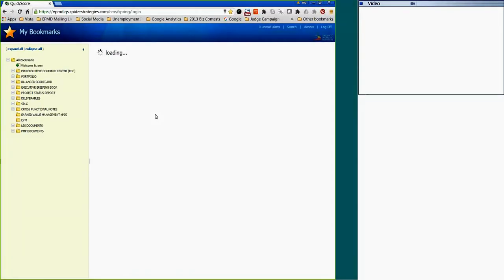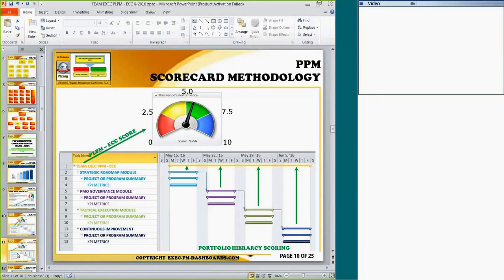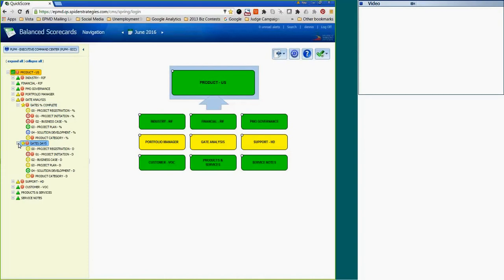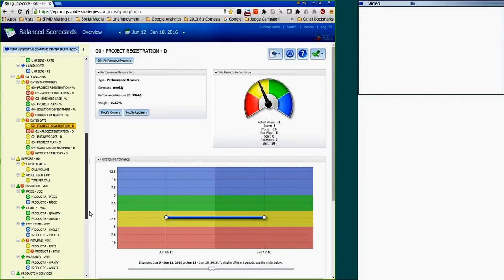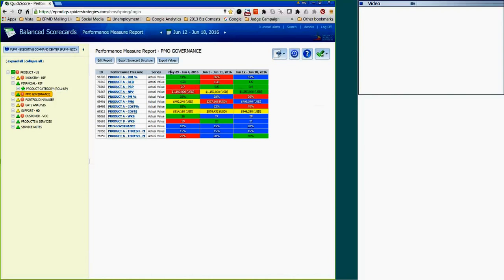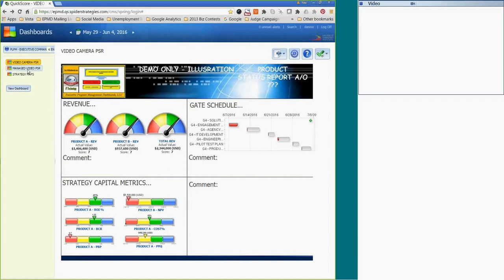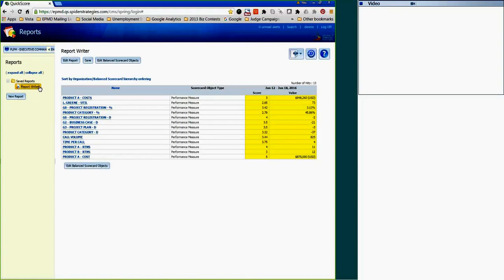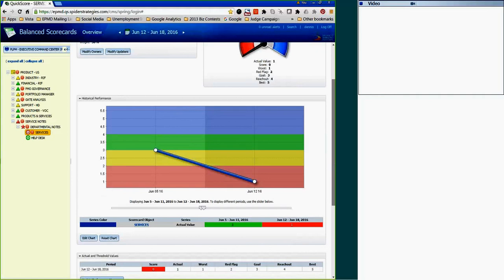PLPM Executive Command Center (PLPM - ECC)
Tracking Products through the Product Life Cycle with the following features: Bridge to Strategic Road-map, Capital Key Performance Indicators, Integrated Revenue Tracking, Red / Yellow Exception Reports, Automated MS Outlook Task Assignments, Strategic Initiatives, Automated Performance Alerts, Automated Group Distribution, Dynamic Status Reports, Integrated Canned Reports, Centralized Historical Notes,  Performance Trend Reporting, Automated Graphics and etc.